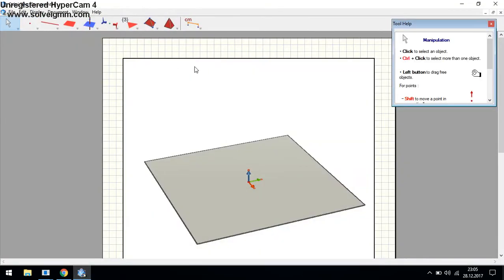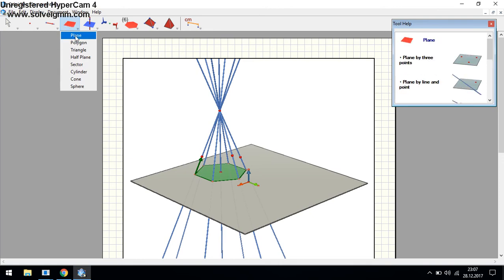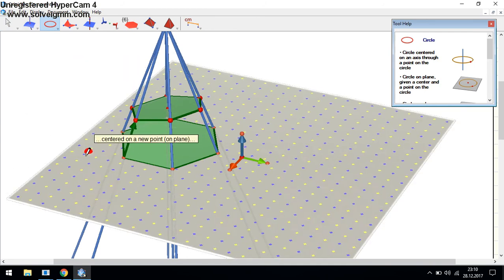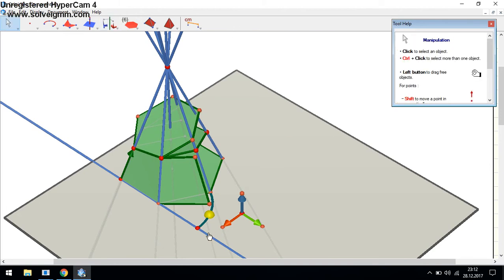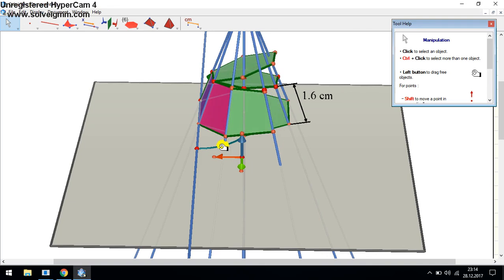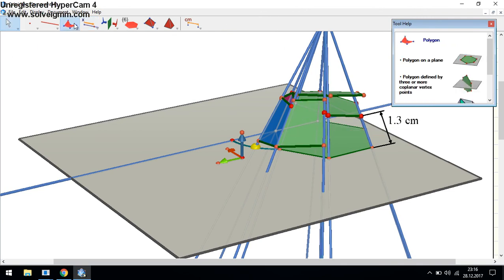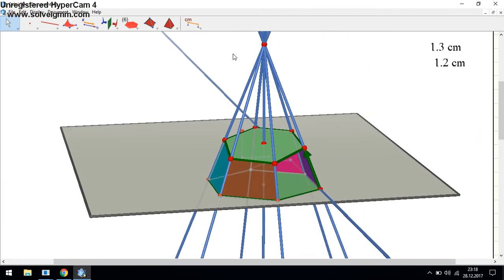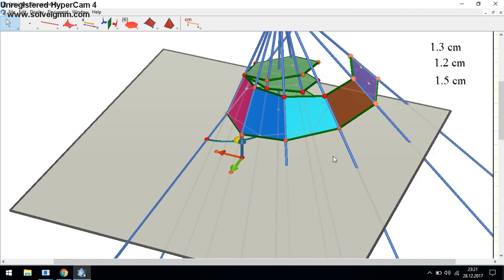cabri 3d hexagon pyramid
Tabana Eğik Kesilmiş Altıgen Piramit